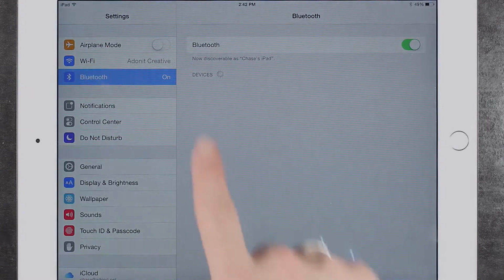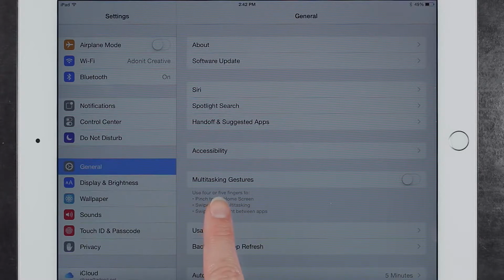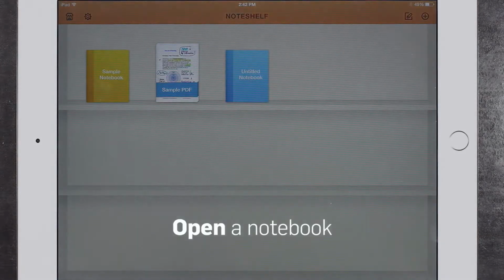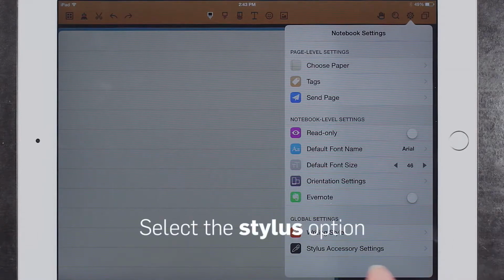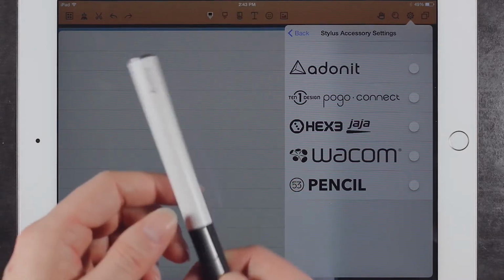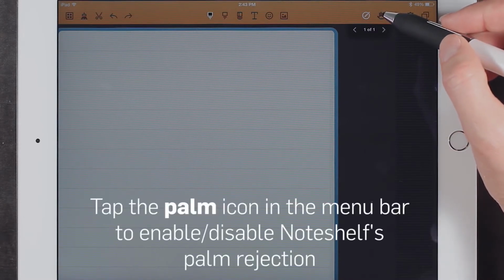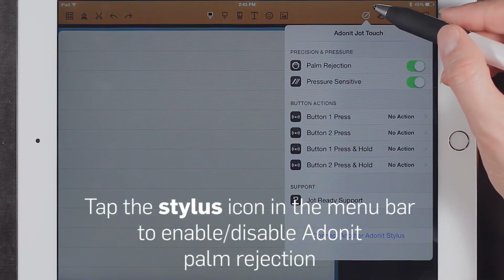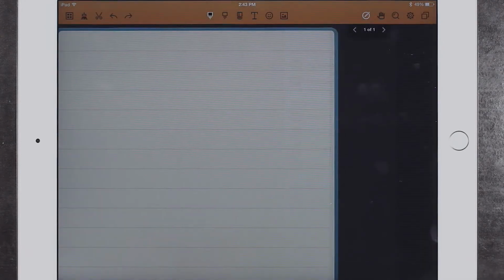Adonit - How to Connect a Jot to Noteshelf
Steps for connecting/pairing an Adonit Jot Touch or Script to Noteshelf.

1 - Open iPad settings menu
2 - Turn bluetooth on
3 - Turn multitasking gestures off
4 - Open the app
5 - Open a notebook
6 - Click the gear icon in the upper right corner
7 - Select the stylus option
8 - Press and hold the button until the LED light begins to flash
9 - Move the Adonit slider to the on position
10 - Tap the stylus tip on the writing screen until connection is confirmed
8 - Adjust setting as desired